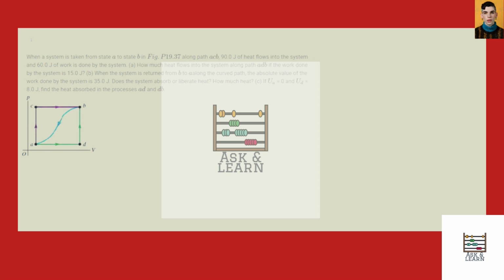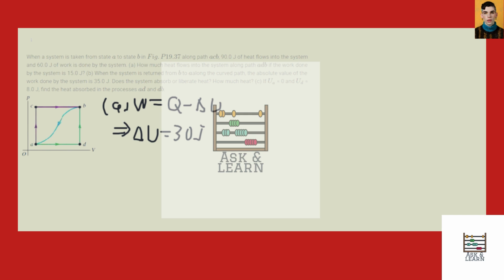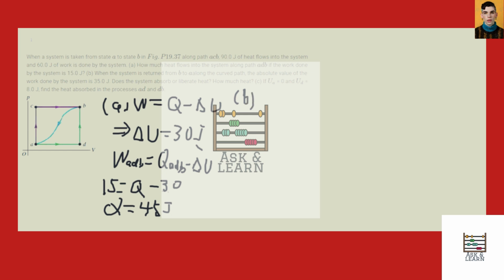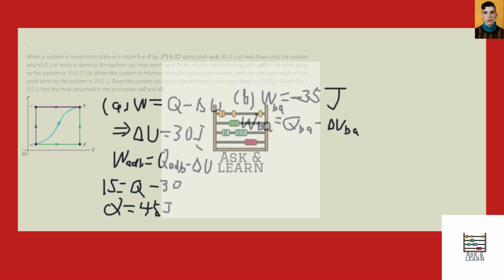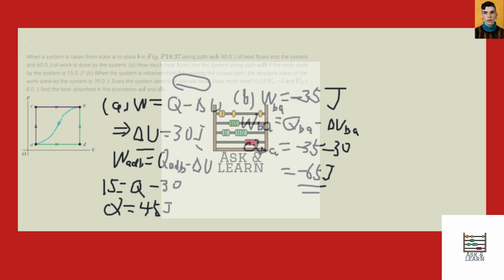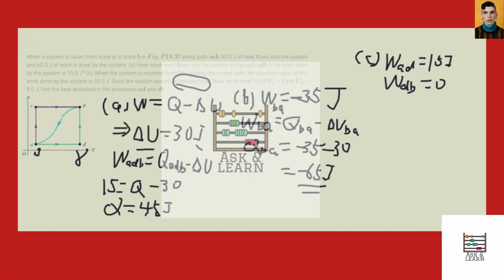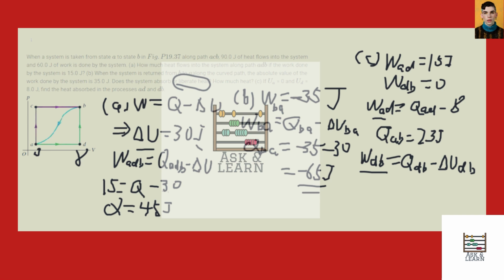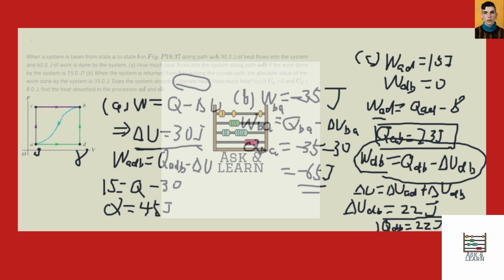When a system is taken from state to state in along path , 90.0 J of heat flows into the system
When a system is taken from state to state in along path , 90.0 J of heat flows into the system and 60.0 J of work is done by the system. (a) How much heat flows into the system along path if the work done by the system is 15.0 J? (b) When the system is returned from to along the curved path, the absolute value of the work done by the system is 35.0 J. Does the system absorb or liberate heat? How much heat? (c) If = 0 and = 8.0 J, find the heat absorbed in the processes and .